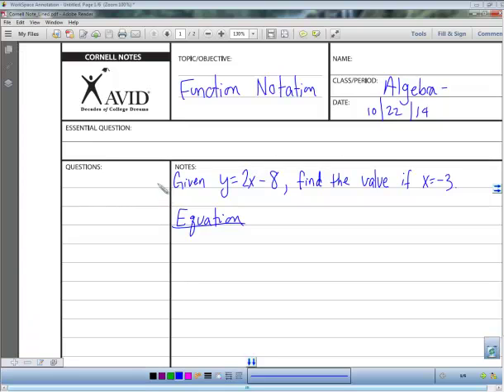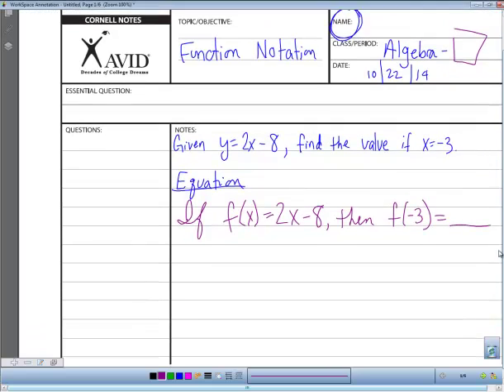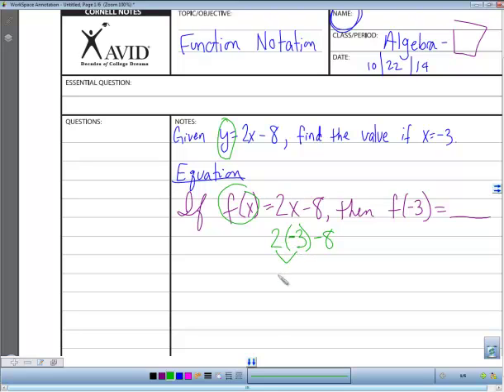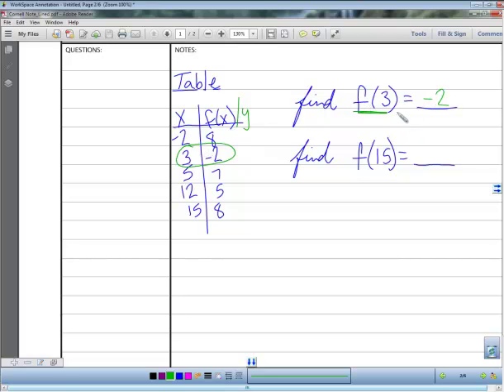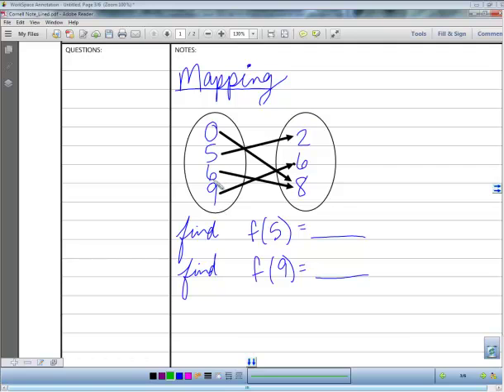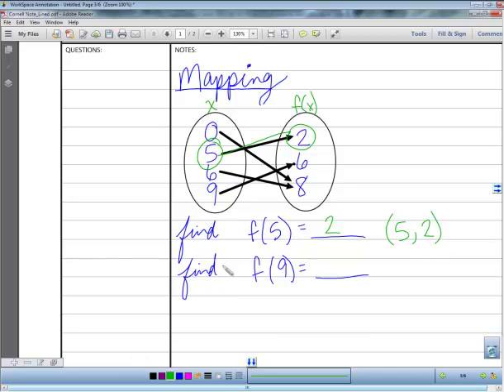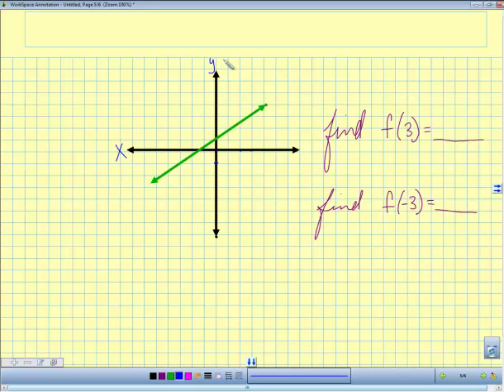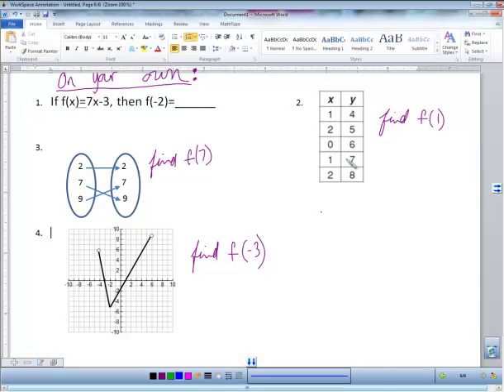Unit 5.1 Function Notation